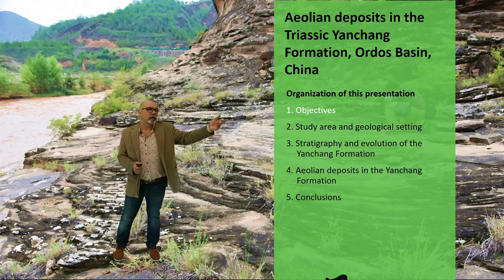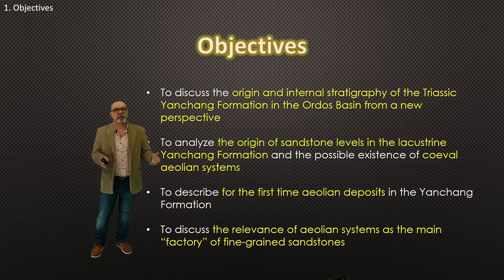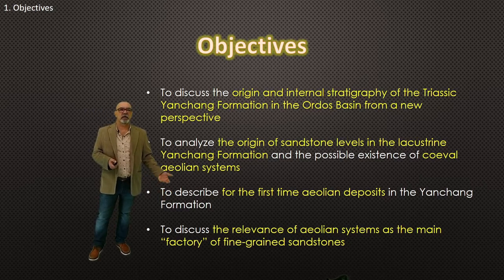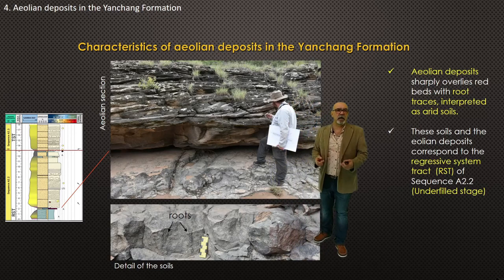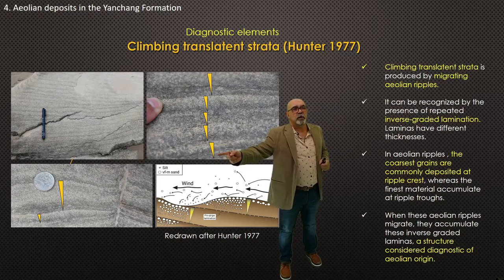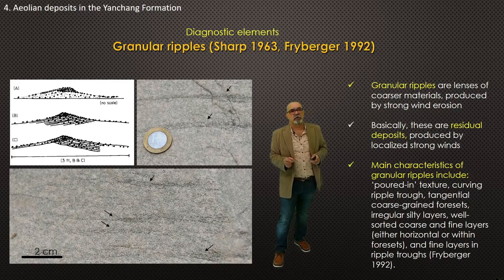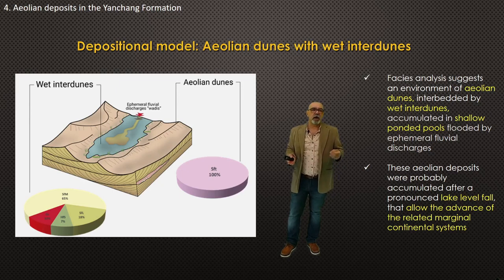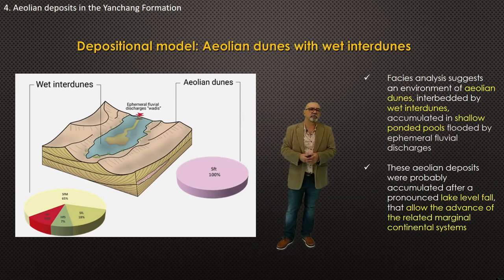Aeolian deposits in the Triassic Yanchang Formation, Ordos Basin, China.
Xiangbo Li, Huaqing Liu, Carlos Zavala, Mariano Arcuri, Mariano Di Meglio, Agustín Zorzano, Germán Otharán, Bin Hao, Yating Wang